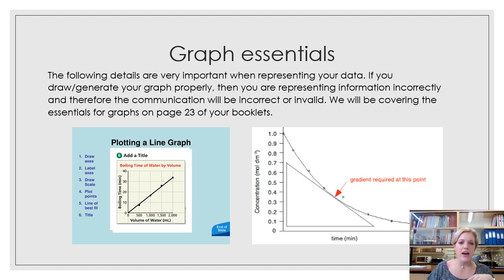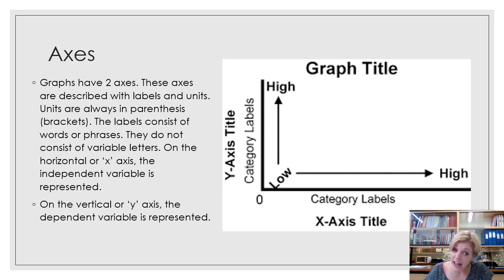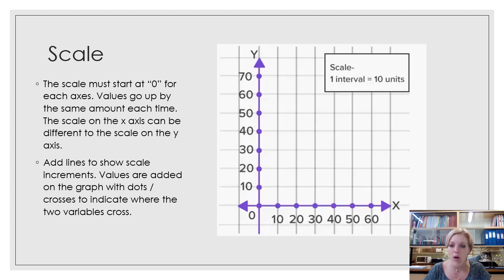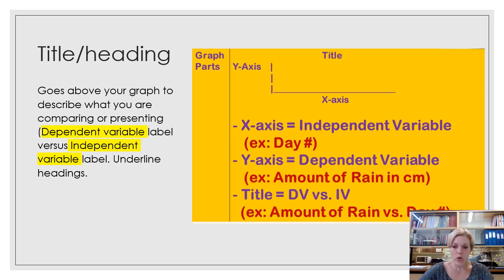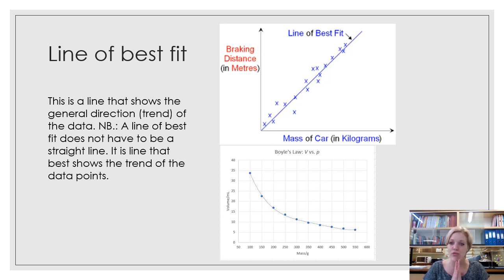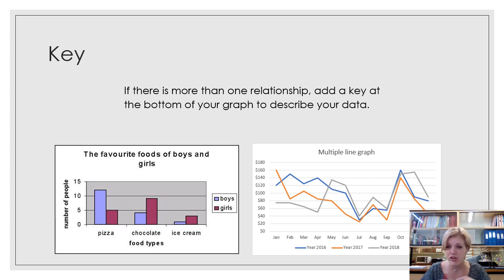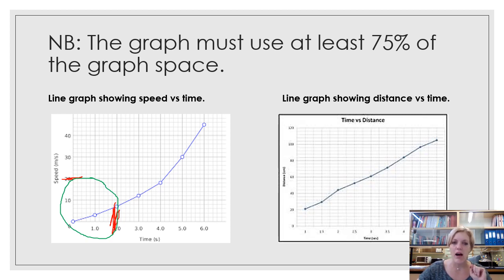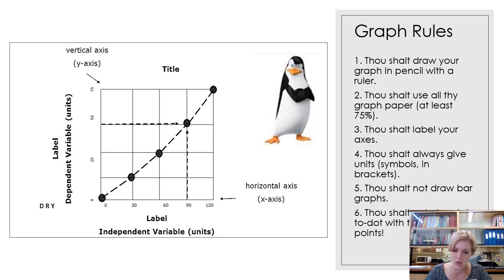Grade 8 Scientific Skills Graphs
Graph essentials